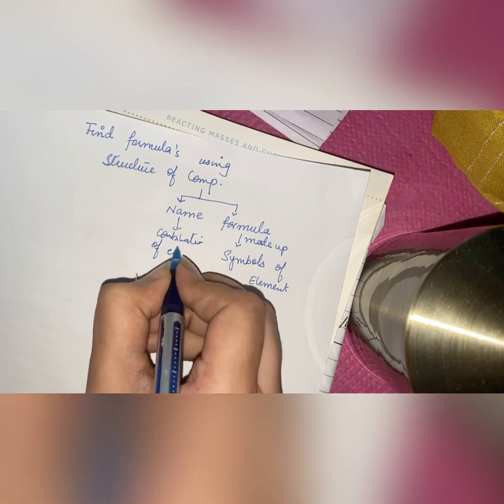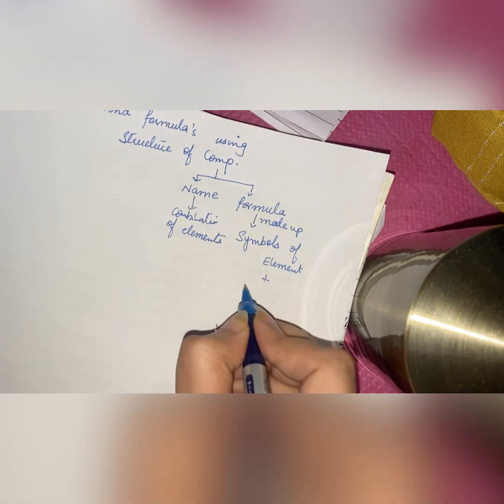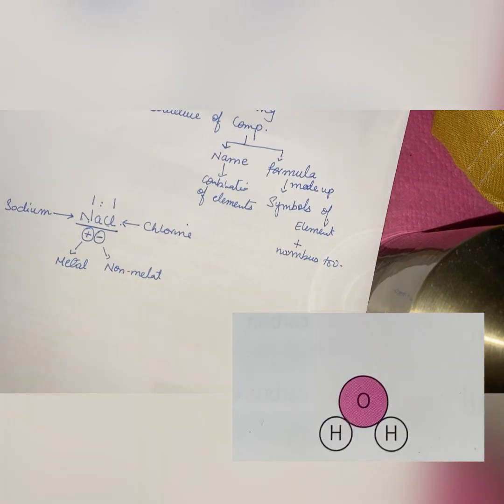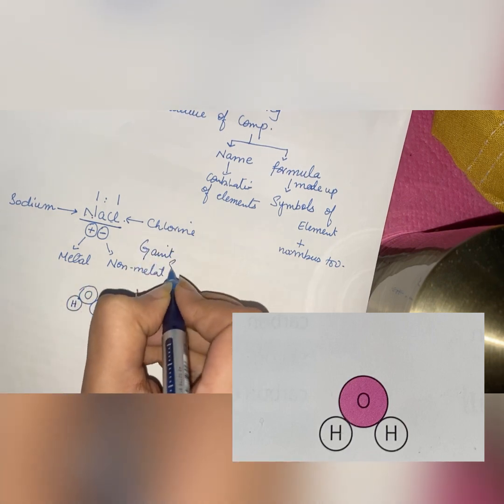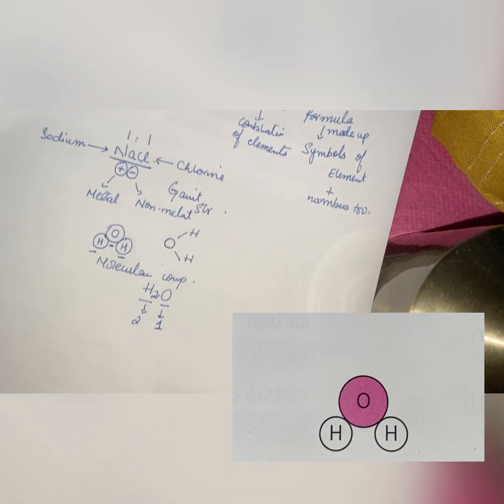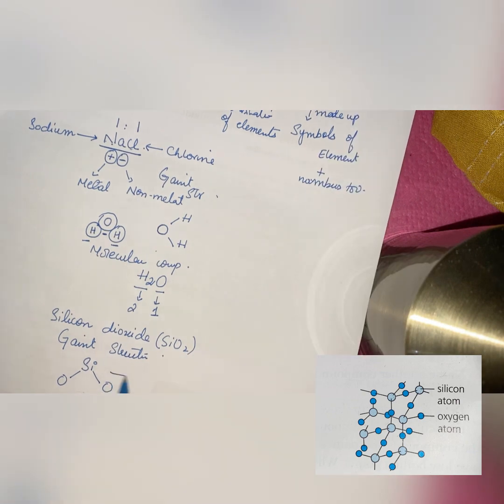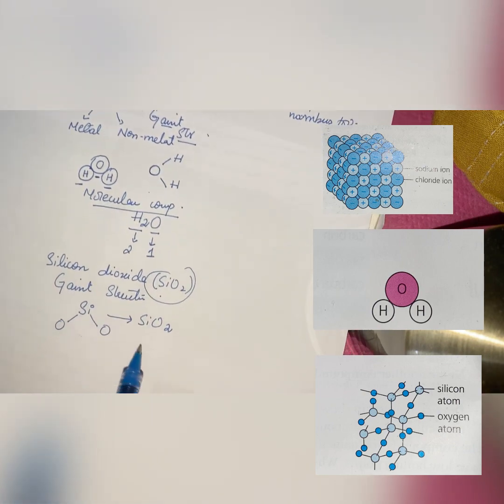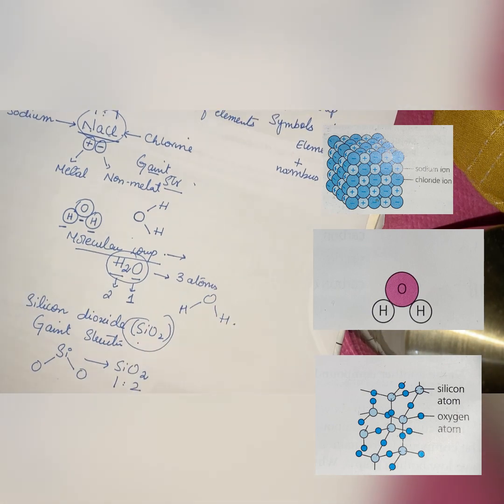Finding formulae from structure of compounds